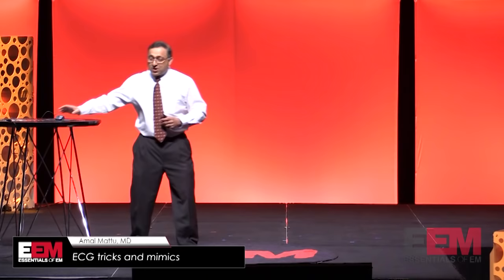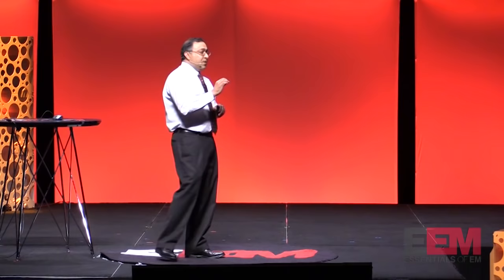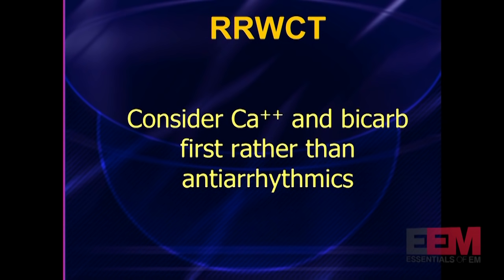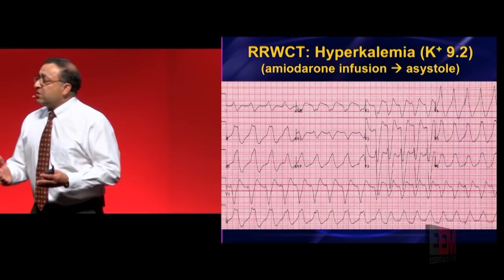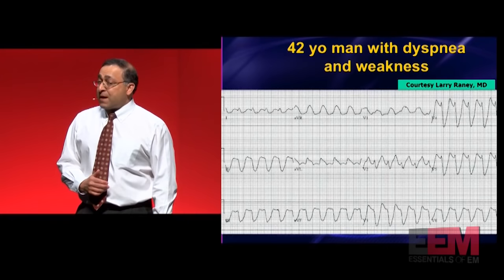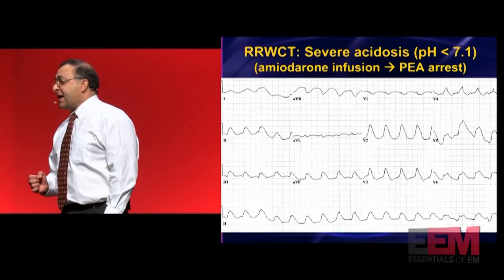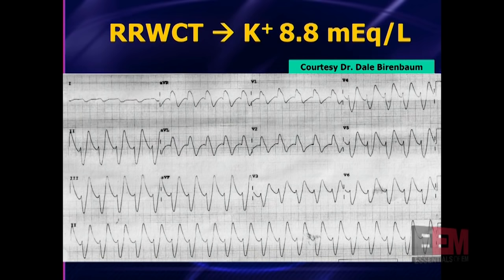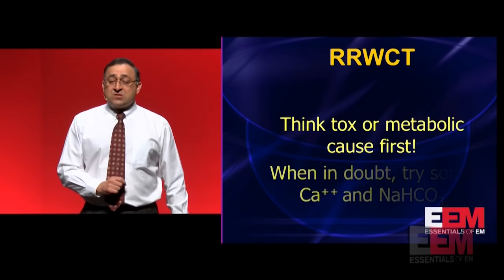How do you avoid a clean kill with wide complex tachycardias?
The EKG master, Dr. Amal Mattu, drops the ultimate pearl on regular really wide complex tachycardia (RRWCT). We bring you our #1 rated talk to celebrate our Essentials of EM 2017 Digital launch! Grab the rest of this year’s bundle of quick hit, informative lectures with 32.75 hours of CME